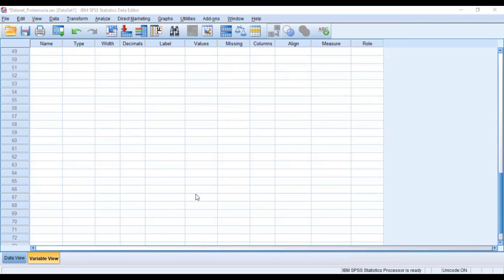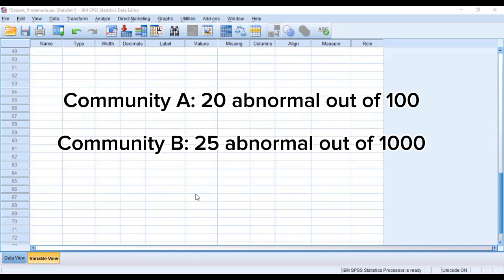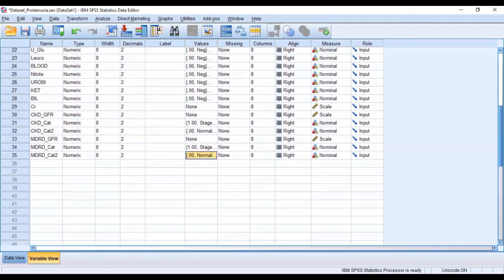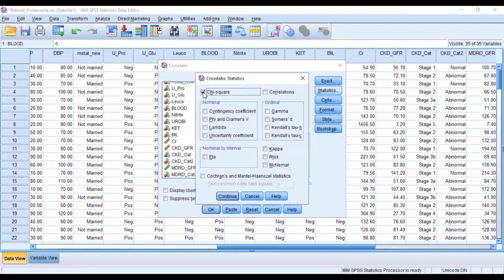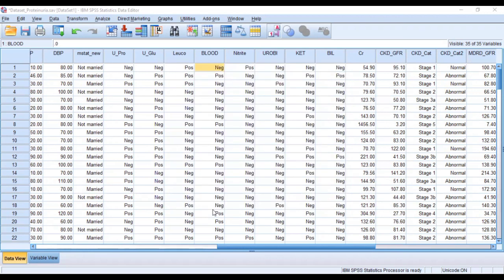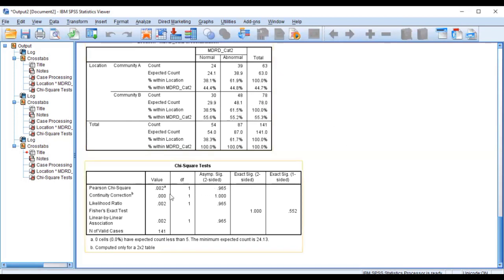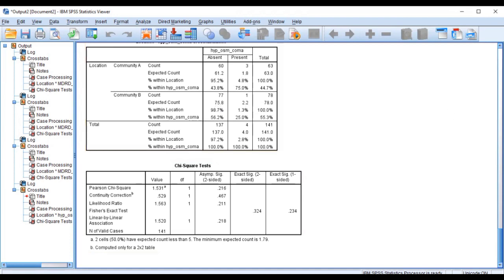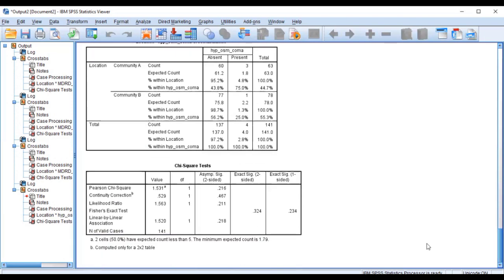Chi square test using SPSS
Explore in this brief video how to run the chi square test using SPSS